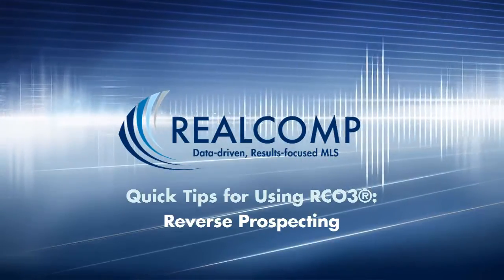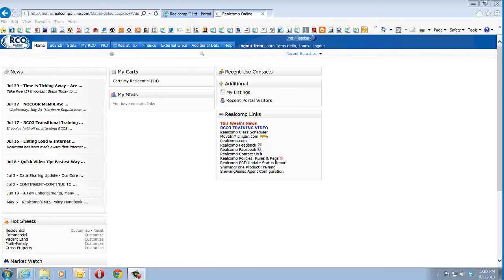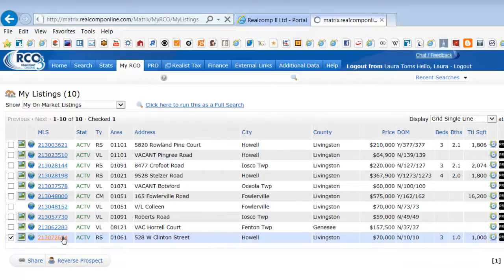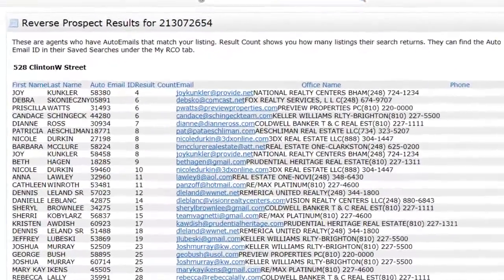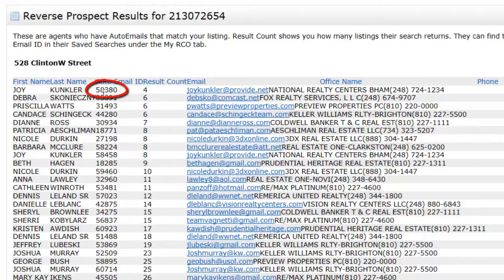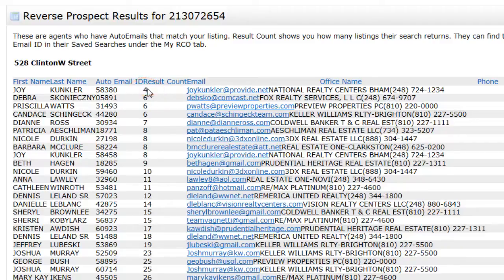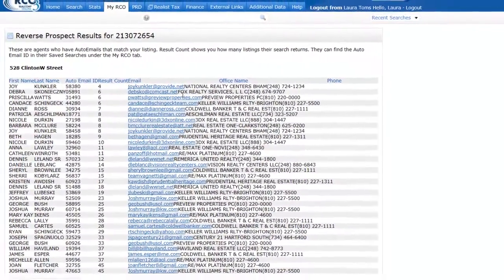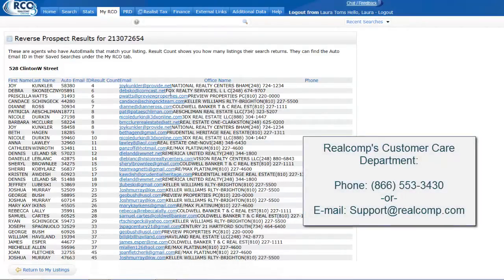Reverse Prospects on RCO3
This video tutorial demonstrates for Realcomp REALTORS how to run a Reverse Prospect search on the RCO3 system.